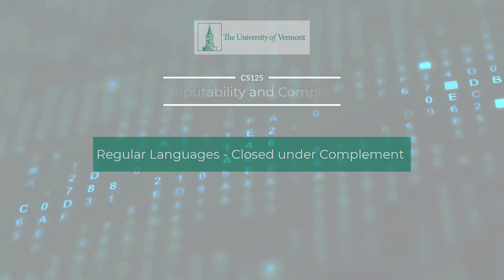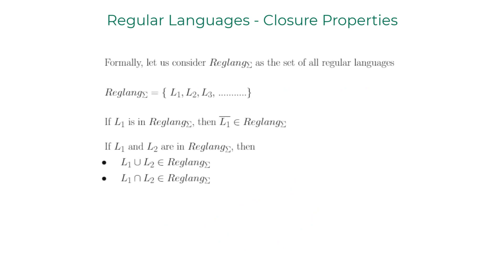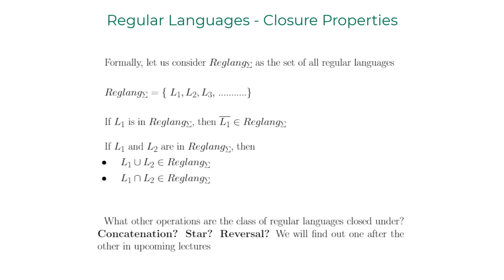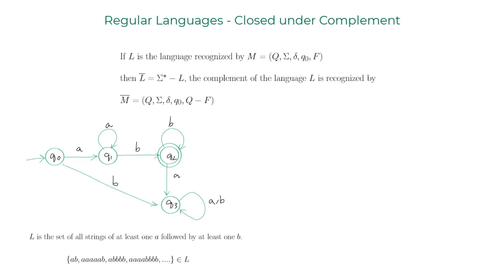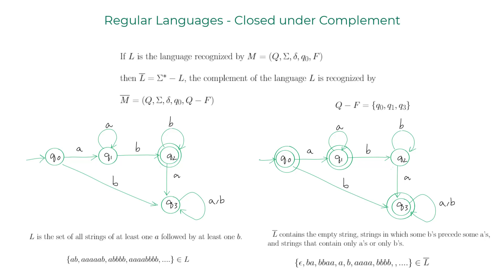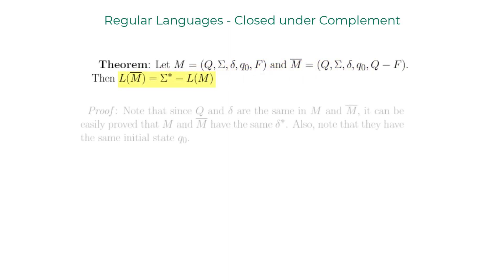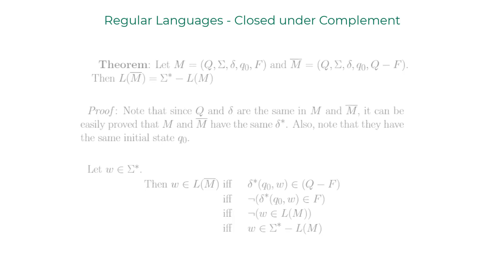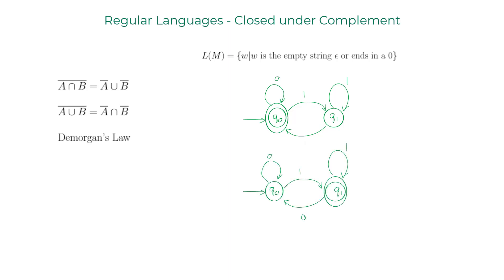3.2 Regular Languages - Closed under Complement